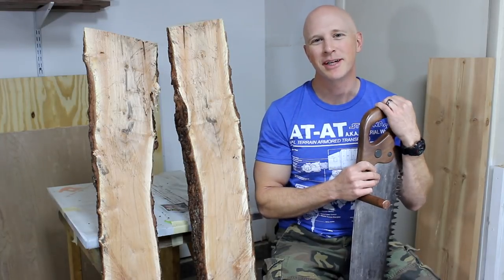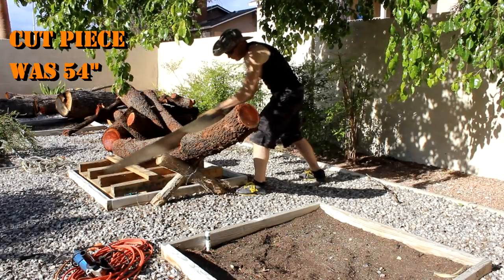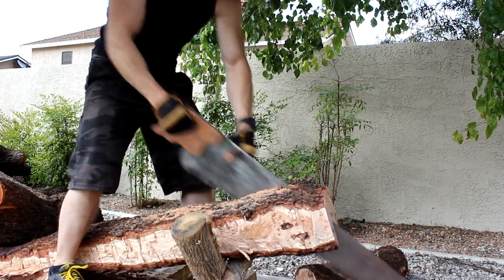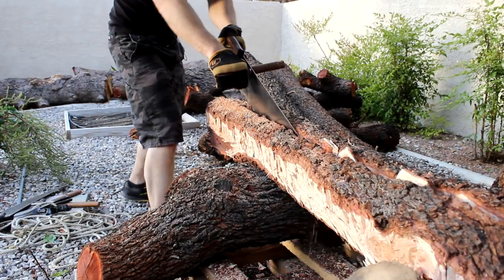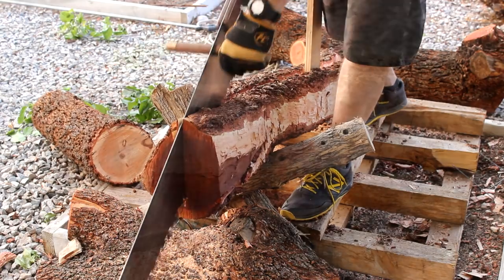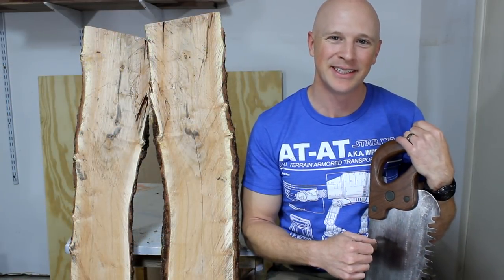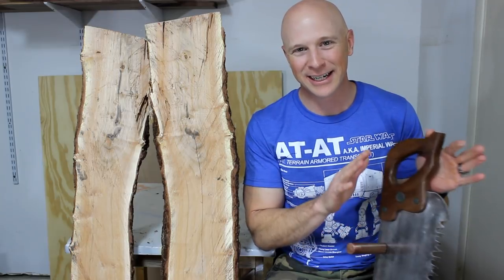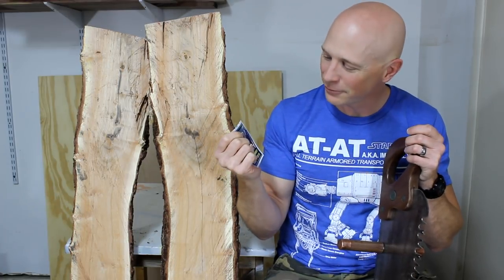Hand Cutting Board With 42 Inch Handsaw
How long does it take to cut a 54 inch African Sumac board from a log with a Curtis 42 inch handsaw?  I try to use an adze for the first time to flatten the top of the log, and then using a makeshift log stand cut a board from the log.  Along the way learn some techniques for cutting lumber by hand from a log.

“Gymnopédie no. 1 (Guitar arr.)” Erik Satie